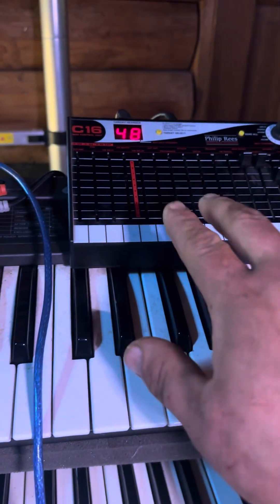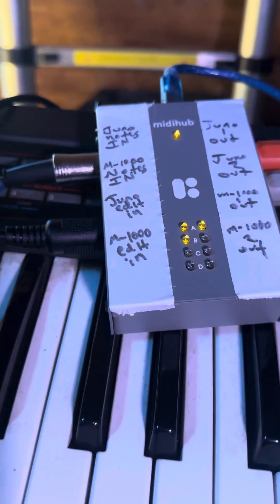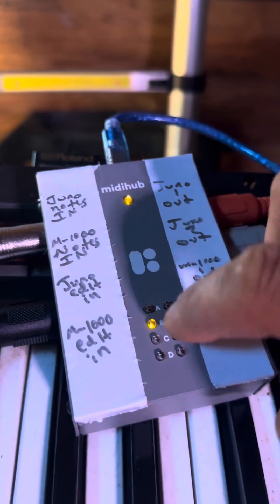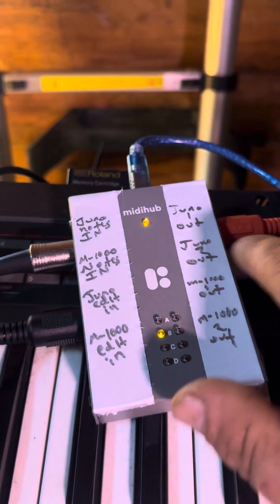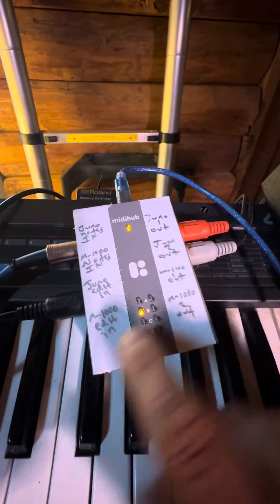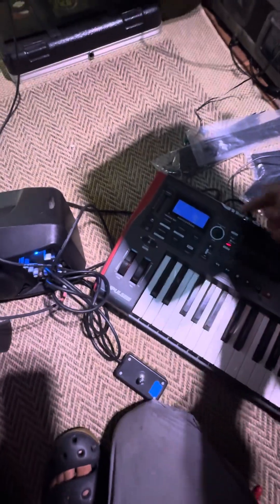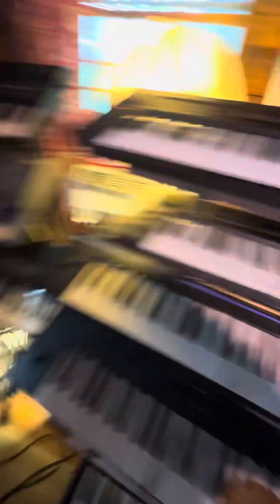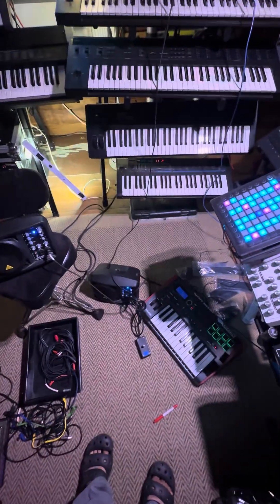Alpha Juno 12 (polychain) with Blokas Midihub